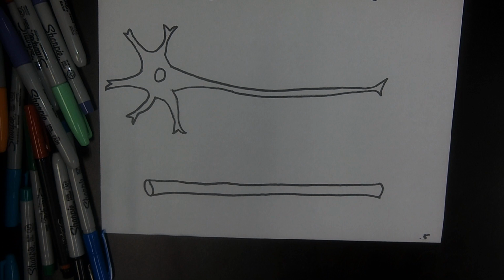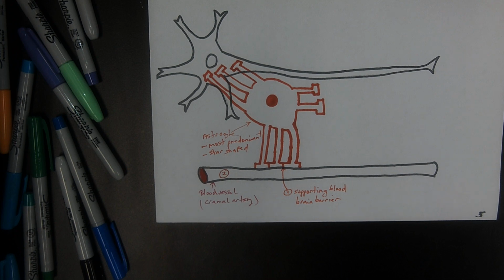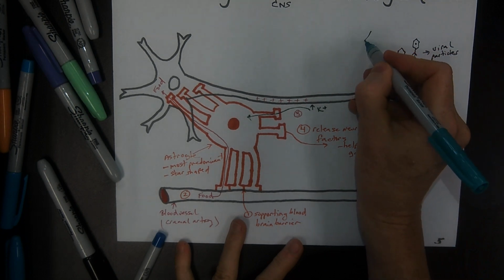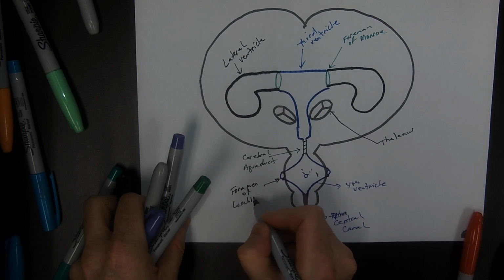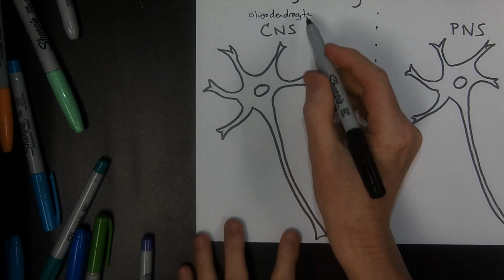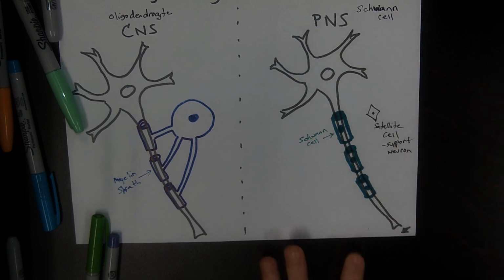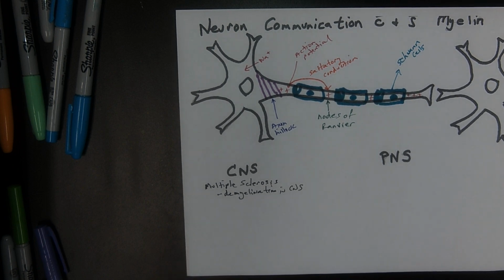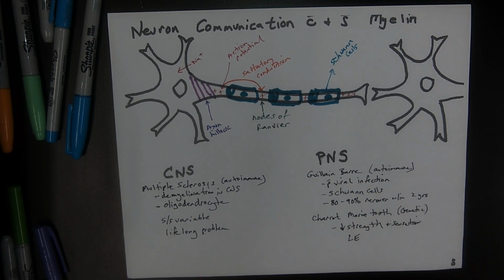Organization of the Nervous System #3